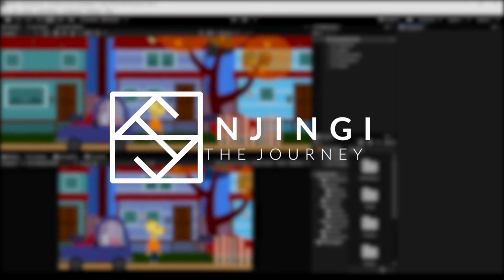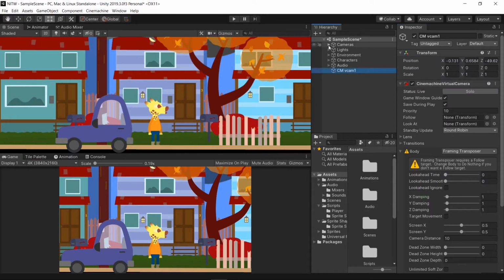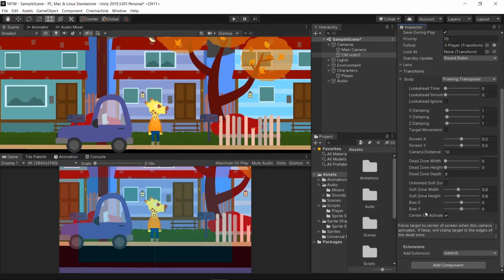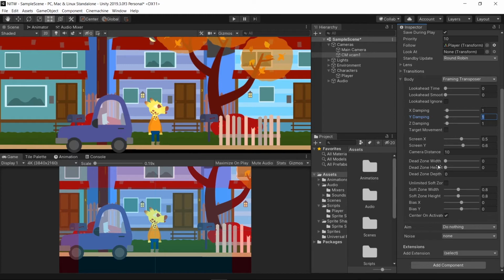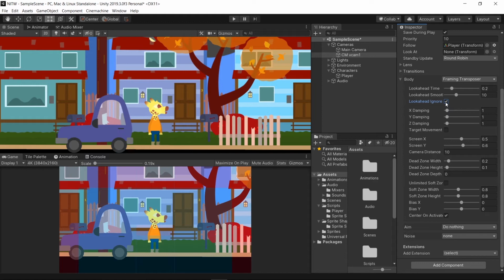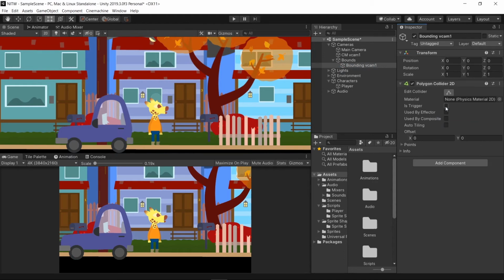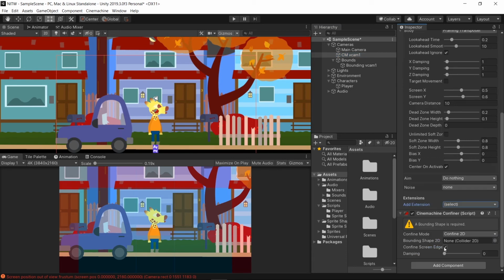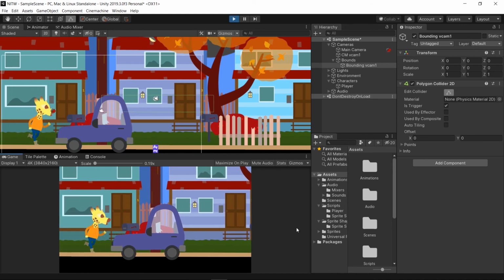Cinemachine Camera in Unity - Ep. 5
In the fifth episode of the Night in the Woods in Unity we are going to set up the Cinemachine camera so that it follows the Player in his movements. We will also restrict the view to a portion of the scene, applying a boundary to the camera.